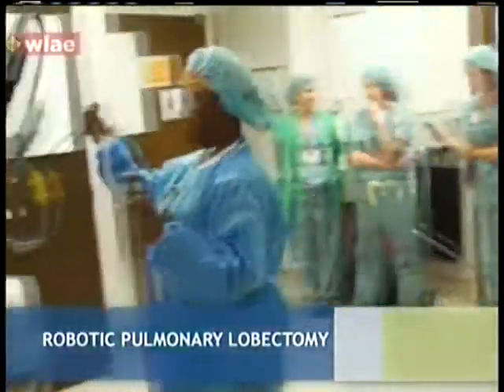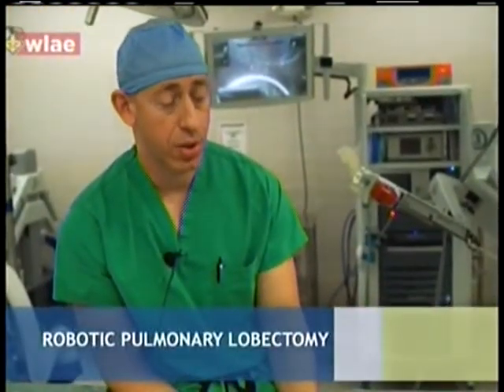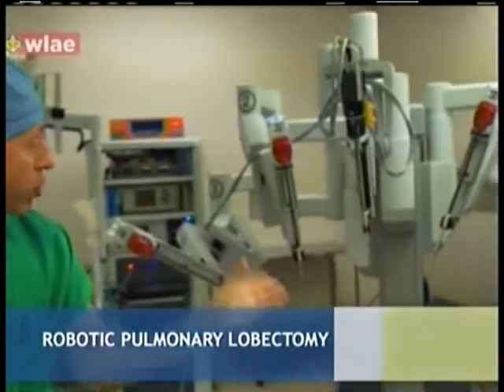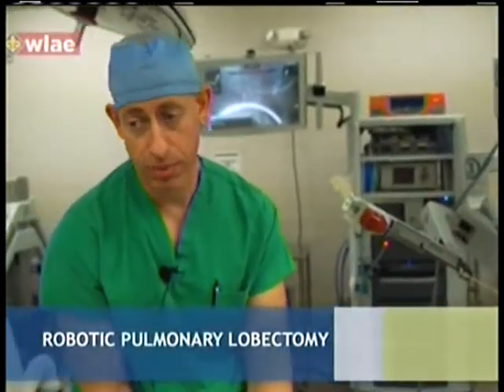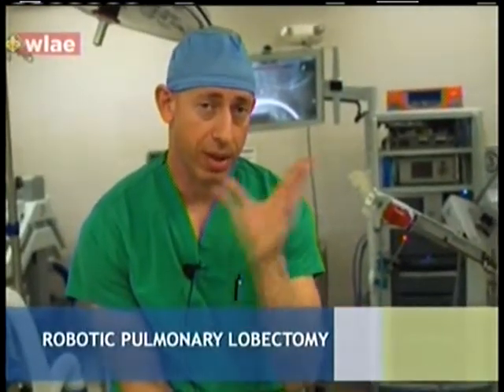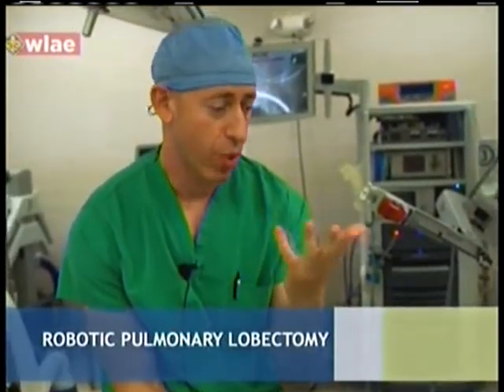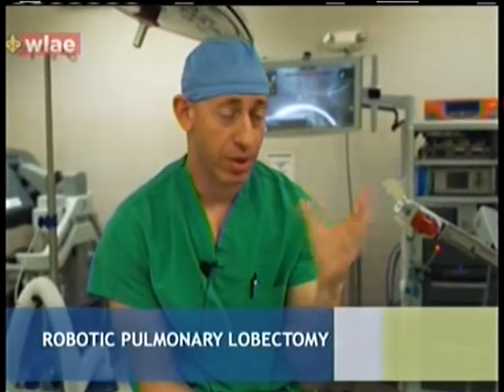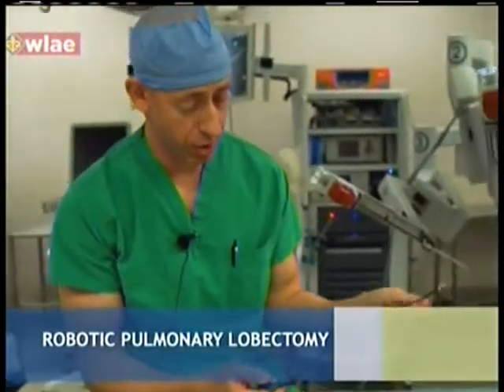Dr. Eugene Kukuy discusses Robotic Pulmonary Lobectomy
Touro is currently the only hospital in the New Orleans metro area utilizing the Davinci Robot for thoracic surgery. Eugene Kukuy, M.D. discusses the robotics pulmonary lobectomy procedure with Maria Muro on Doctors New Orleans.